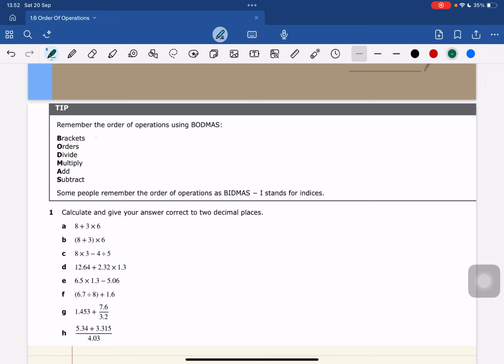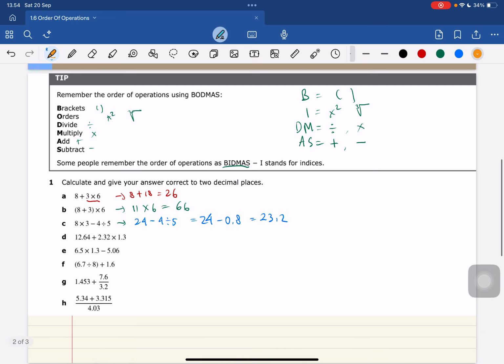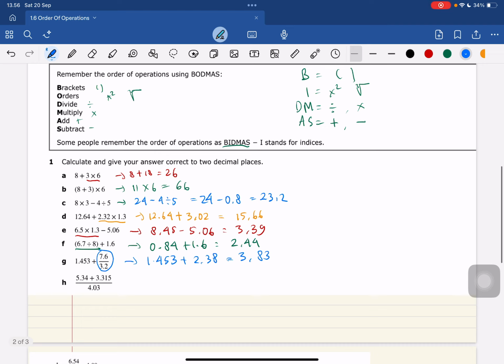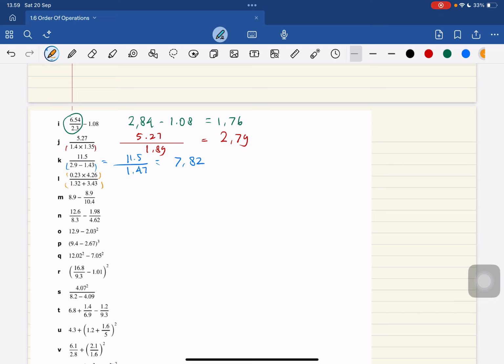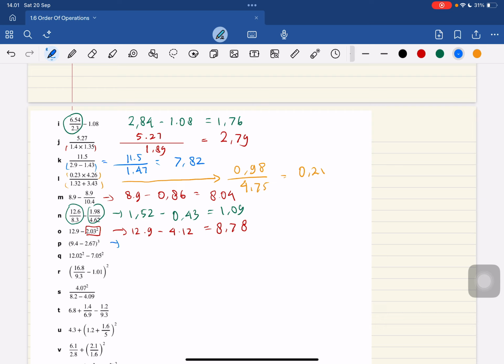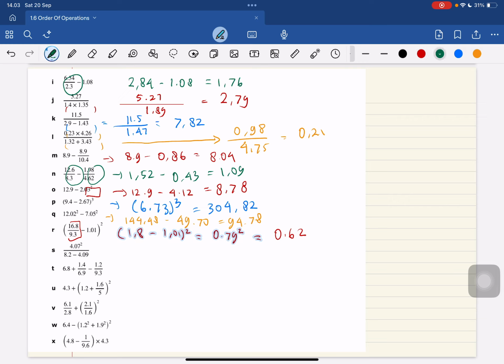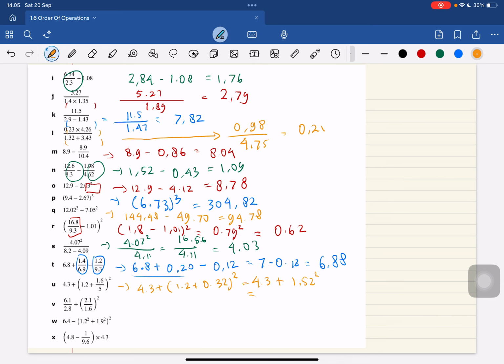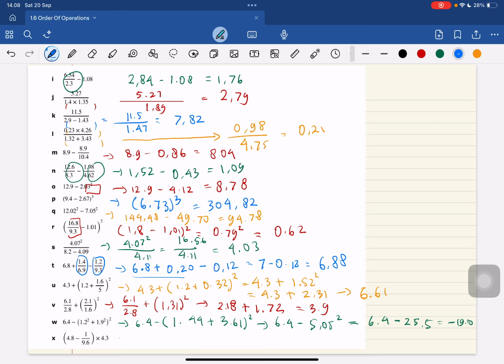IGCSE Mathematics | Chapter 1.6 Order of Operations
📖 Topic: Unit 1 – Review of Number Concepts
🔢 Chapter 1.6 Order of Operations